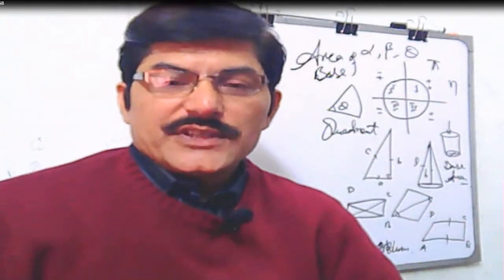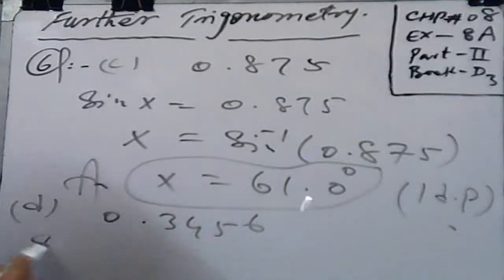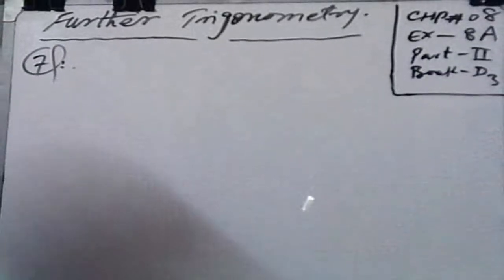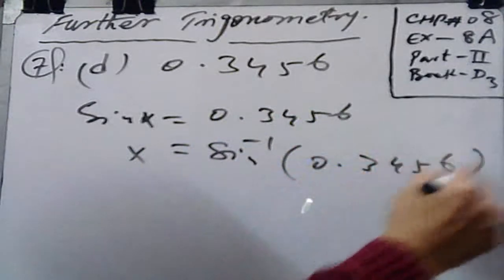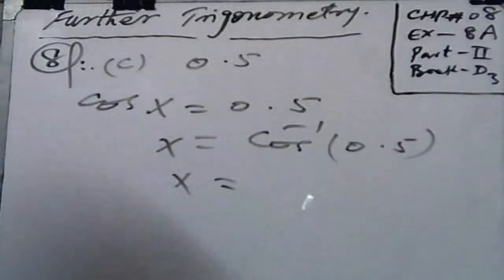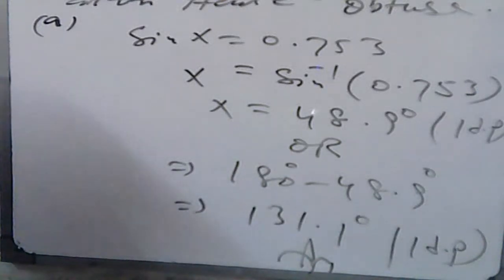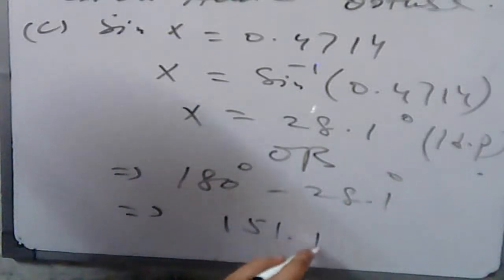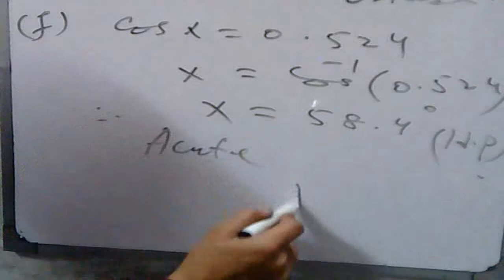D3 MATH CHP-08 EX-8A (Part-II) FURTHER TRIGONOMETRY O-LEVEL